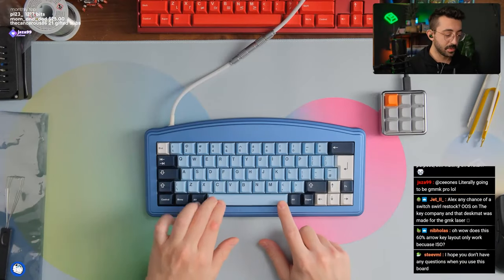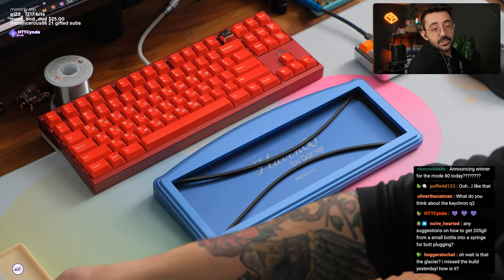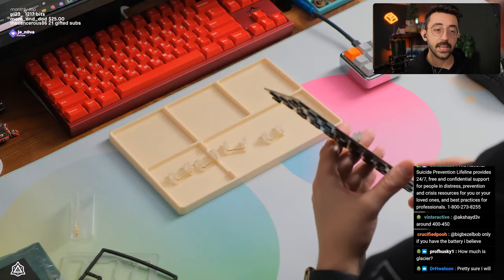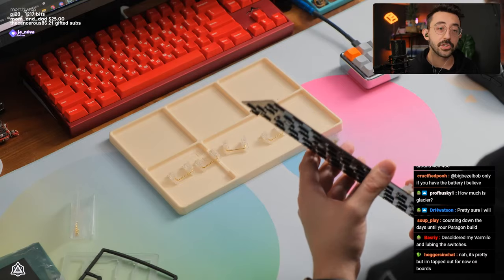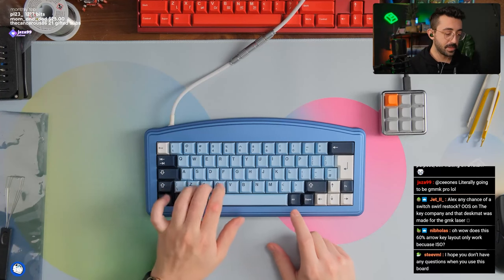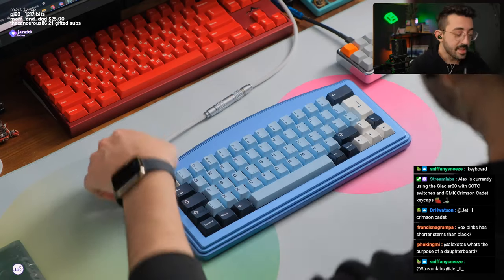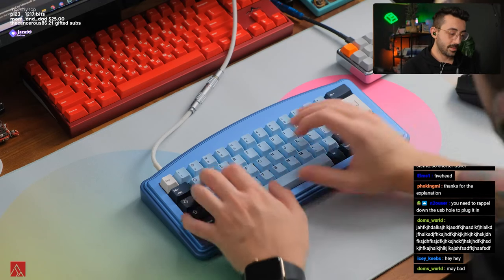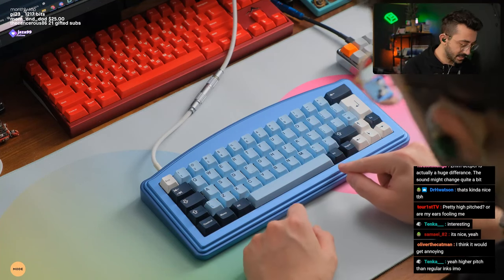The Haven60 Build Stream Hyperlapse - A Keyboard Inspired By Furniture?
The Haven60! This was from the live build of this board on Twitch.